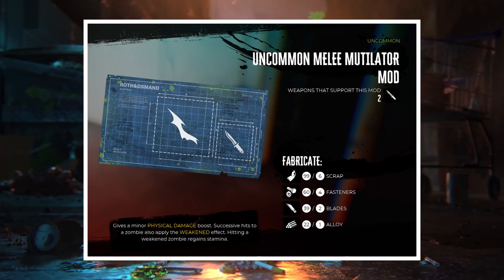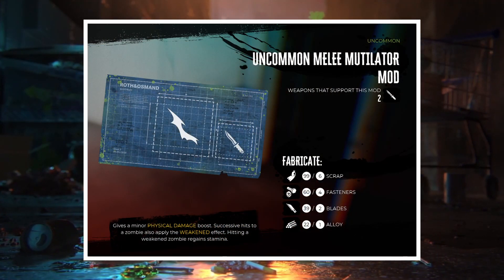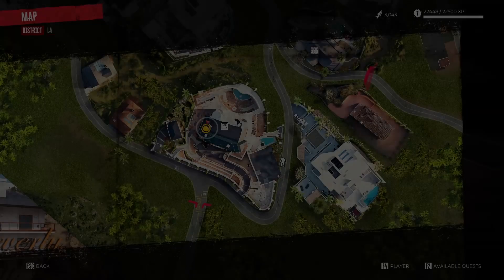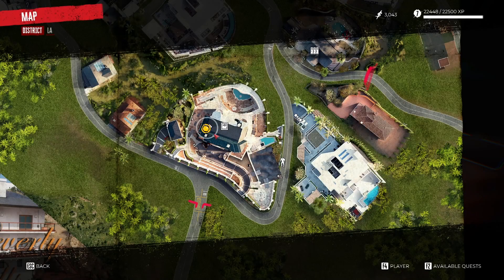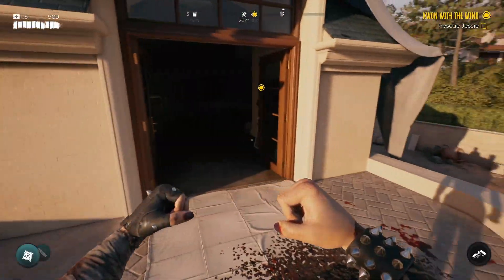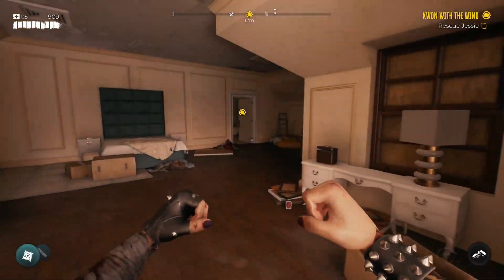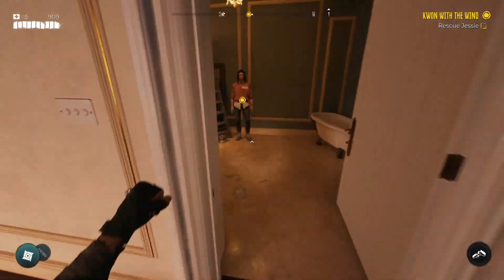[Quick Guide] Dead Island 2 - Uncommon Melee Mutilator Mod (BEVERLY HILLS)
District: BEVERLY HILLS